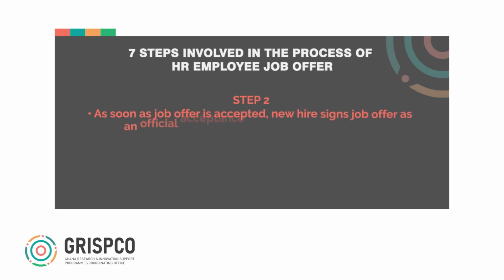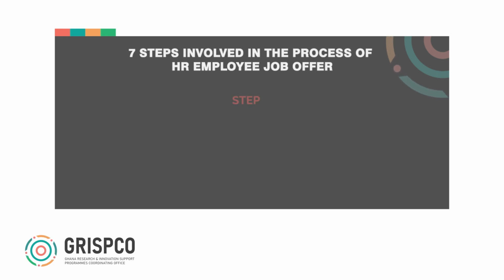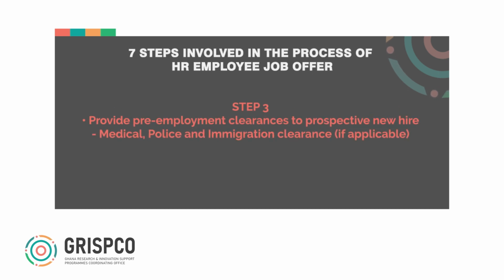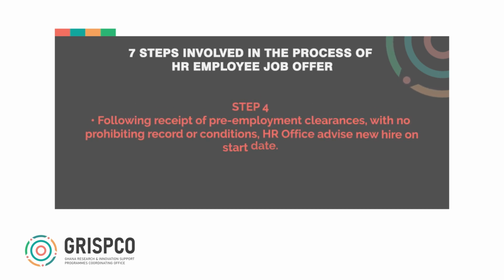12 Employee job offer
Explore insights into an effective employee job offer process with our video guide. Learn the art of extending job offers to candidates in a way that sets the tone for a successful employment journey. Discover the key components and best practices for creating offers that resonate and seal the deal.